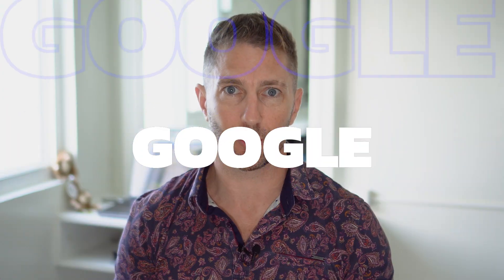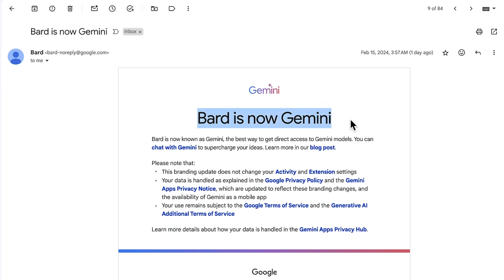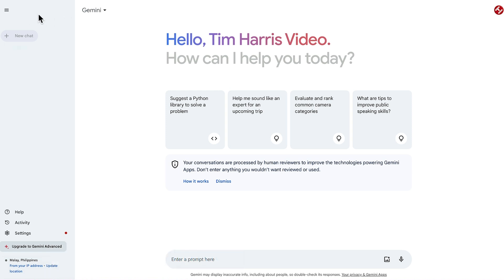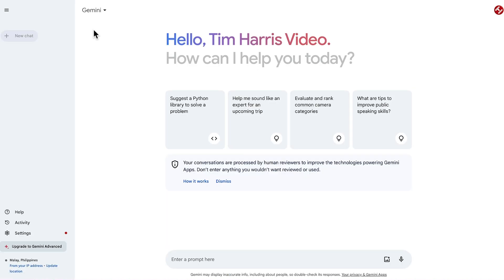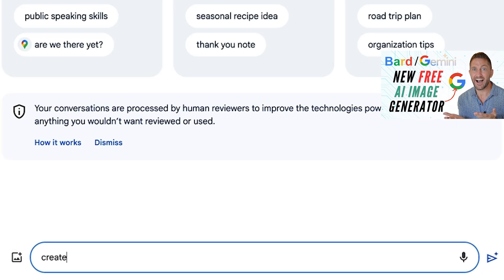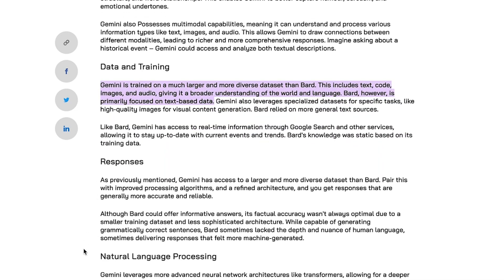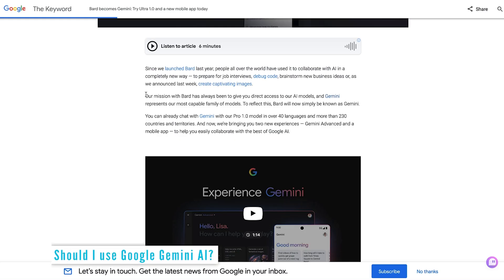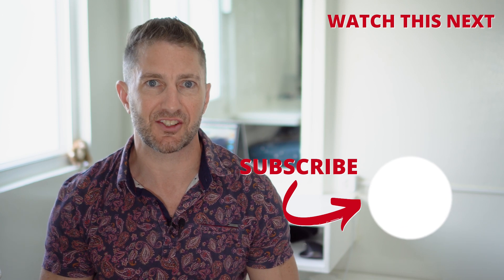How to Use Google Gemini (Rebrand from Google Bard AI Chatbot!)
Forget Bard, enter Gemini! But what is Google Gemini AI? While previously known as Bard, Google's powerful AI assistant has shed its old name to reflect its true nature – a versatile AI toolkit named Gemini.

Google Gemini AI isn't just a cosmetic change; Gemini represents a significant leap in Google's AI offerings.Think of it like this: Google Bard was a talented singer, but Gemini is an entire orchestra. Available in three versions – Nano, Pro, and Ultra – Gemini caters to different needs. Nano brings basic AI power to your mobile device, Pro excels for general use, and Ultra unlocks the full potential of Google's most advanced AI model. This means you can access cutting-edge AI news, explore the possibilities of artificial intelligence with Gemini AI tools, and even dabble in image generation with Gemini Ultra.

So, how is Gemini different? It's broader, more powerful, and adaptable. If you're curious about the latest AI innovations or want to put Google's advanced AI to the test, then watch this video to find out all about this breaking AI news update.

⏱️  CHAPTERS FOR "What is Google Gemini AI"  ⏱️

0:00 Google Bard is now Google Gemini
0:25 What is Google Gemini AI
0:59 How to use Google Gemini AI (Tour)
2:26 What’s new in Gemini vs Bard
2:50 Why did Google rebrand Bard to Gemini
3:14 Should I use Google Gemini AI?
3:37 What to do next

In this video you will learn:
- What is Google Gemini AI
- Bard vs Gemini differences
- How is Gemini better
- How to use Google Gemini AI
- Why rebrand from Bard to Gemini
- Should I use Google Gemini